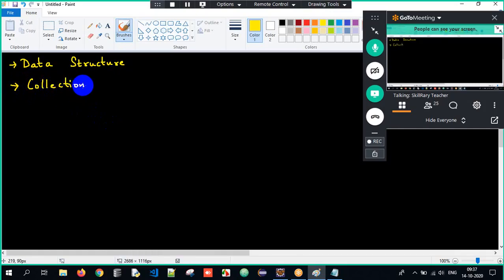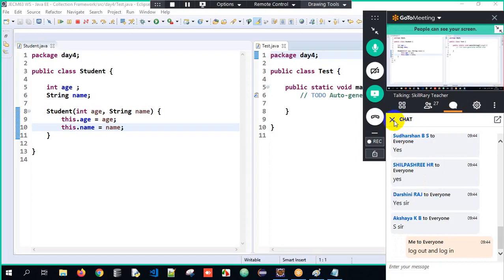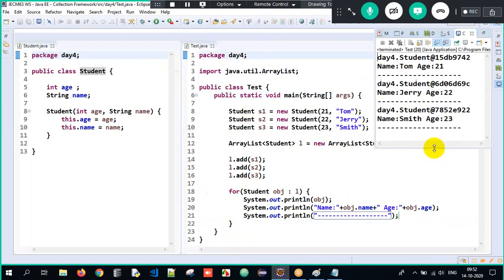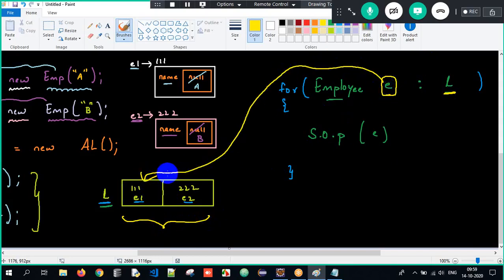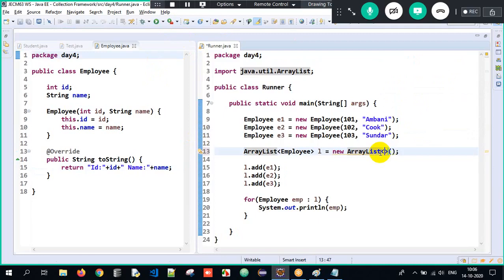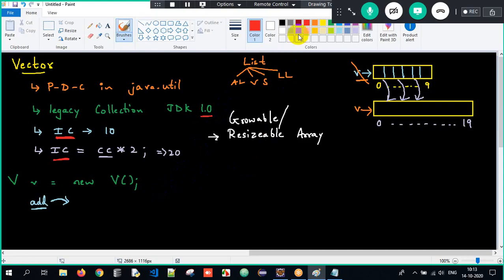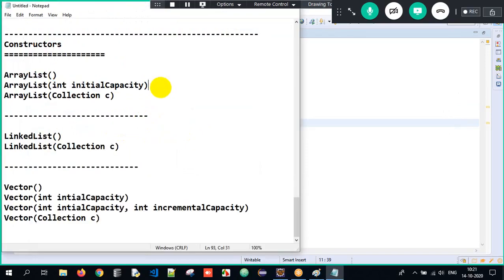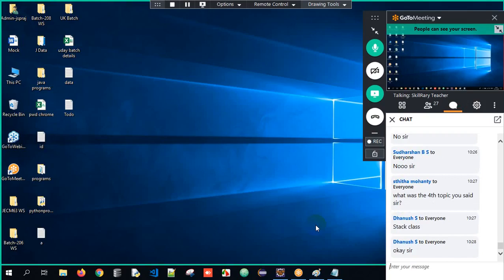44 COLLECTION FRAMEWORK 4